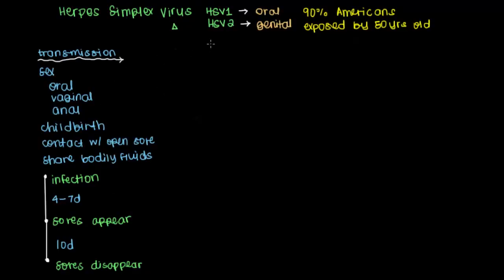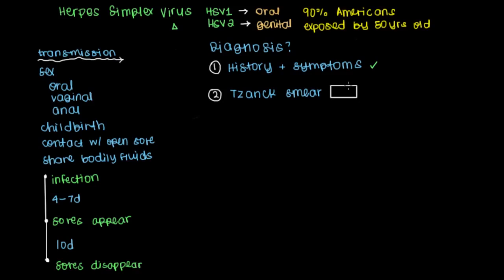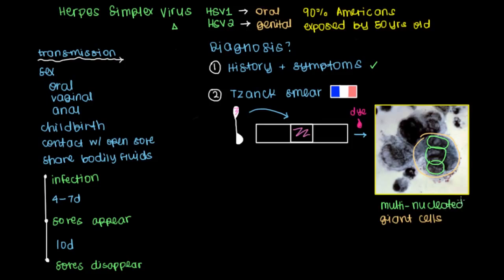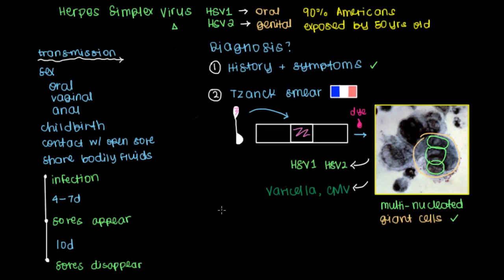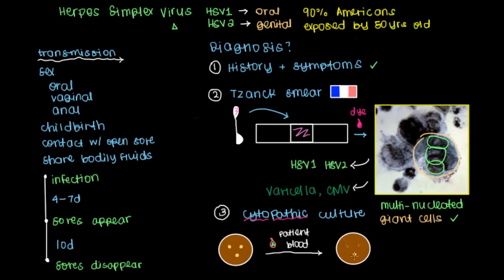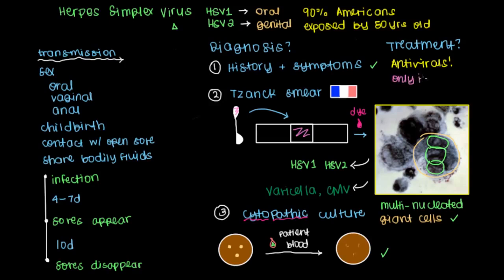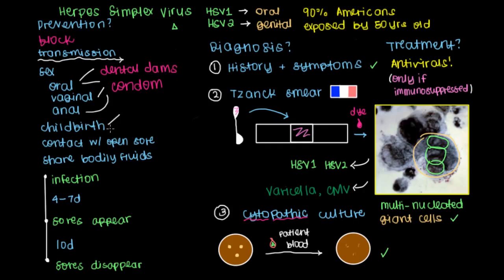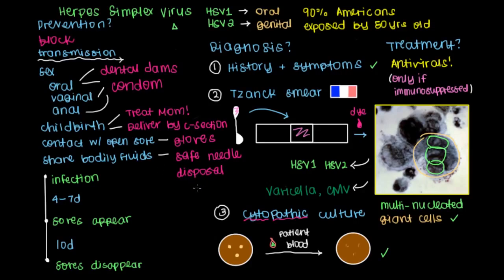Diagnosis, treatment, and prevention of herpes | Infectious diseases | NCLEX-RN | Khan Academy